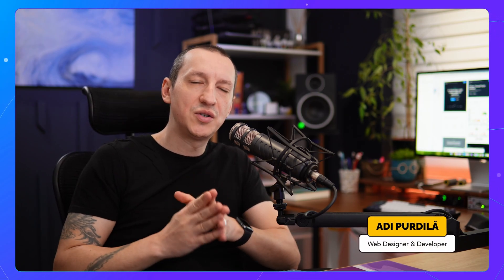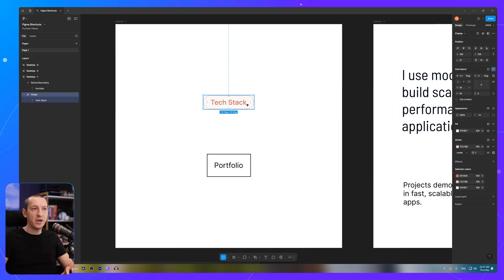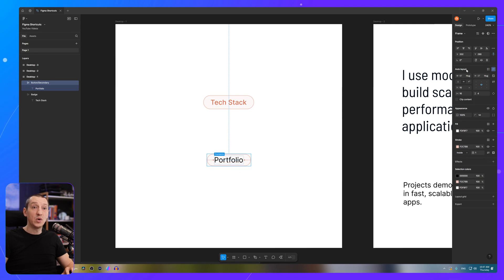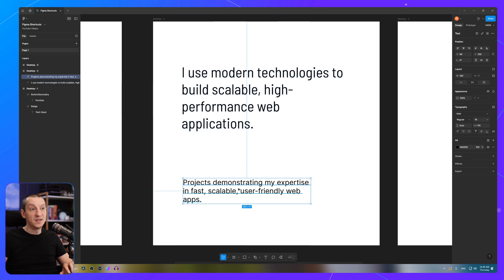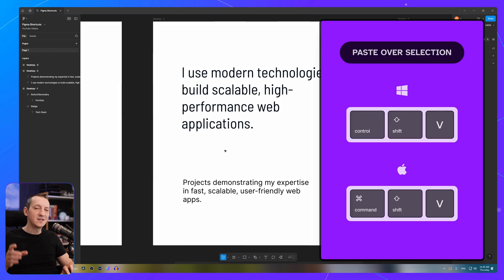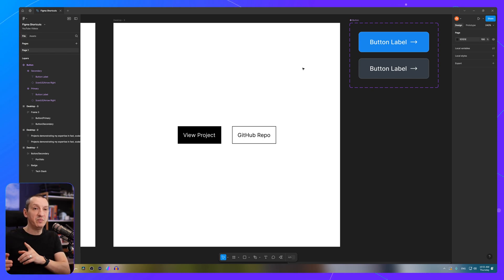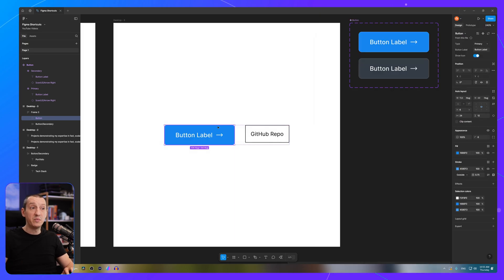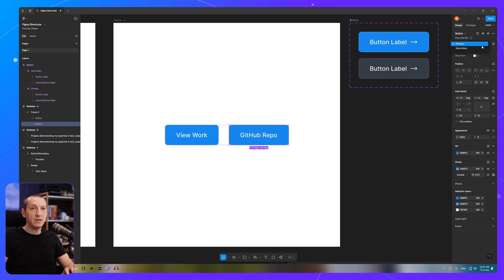How I Design 2x Faster with These 4 Figma Shortcuts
Want to design faster in Figma? 🚀 Here are 4 powerful shortcuts that save me tons of time and make my workflow way smoother. Try them out and let me know your favorite!

⏱️ Video chapters
00:00 Intro
00:08 Copy & Paste Properties
01:05 Paste Over Selection
01:58 Paste to Replace
02:53 See You Next Time!

Use the links above to join me on Skillshare and get 1 month free.

👋🏼 I'm Adi
I'm a passionate web designer and front-end developer with over 10 years of experience. For the past few years, I've been dedicated to sharing my knowledge through tutorials and videos, including regular contributions to @envatotuts.
Outside of work, I'm a big animal lover and enjoy spending time with my furry and feathery friends. 🐶🐈🐓🦆🐇

Your support helps sustain and grow the channel, and I sincerely appreciate your awesomeness!